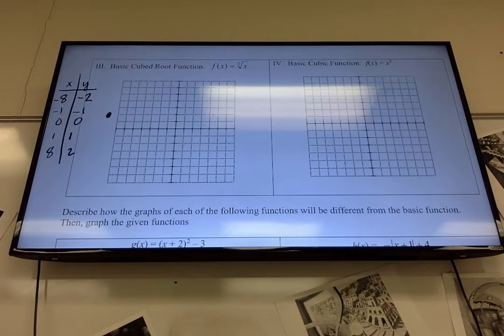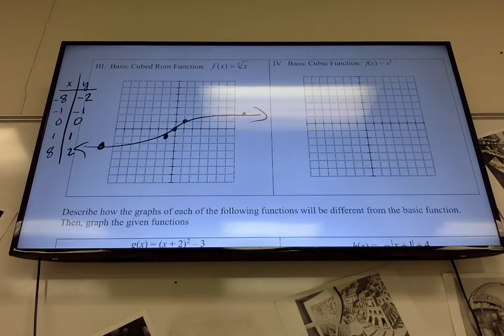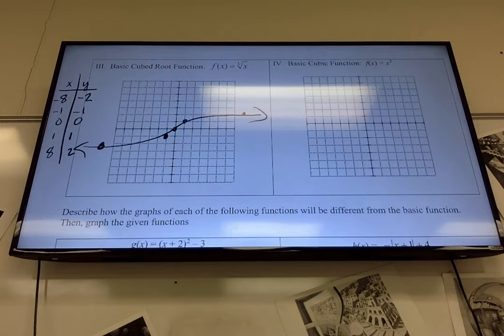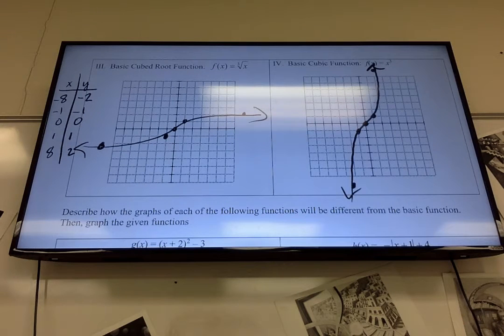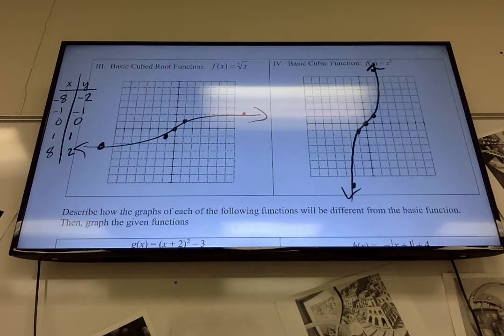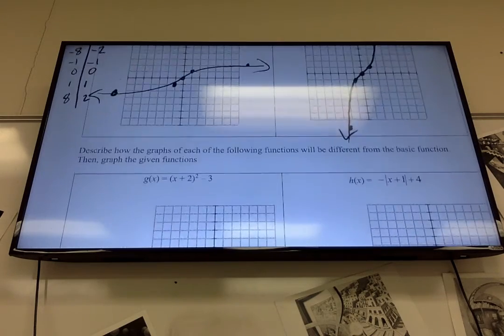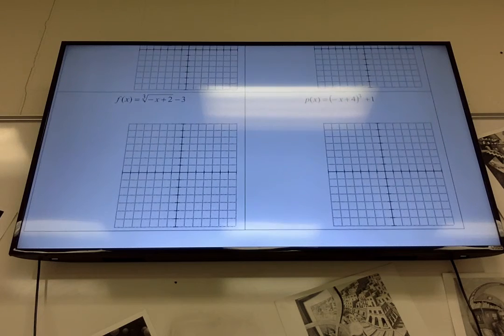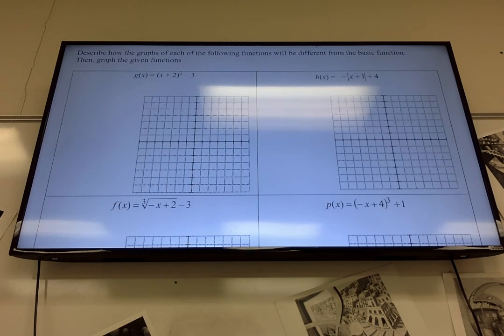Shifting, Reflecting, and Stretching Graphs(Part 7)